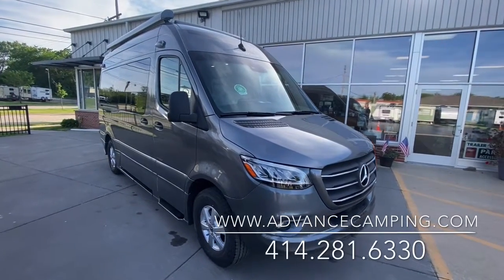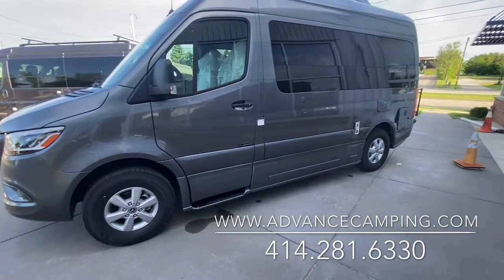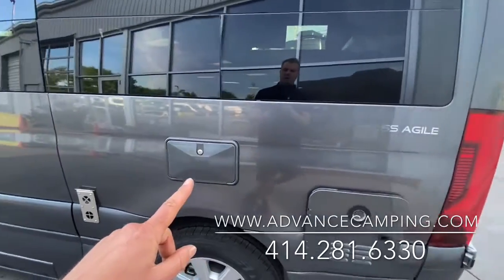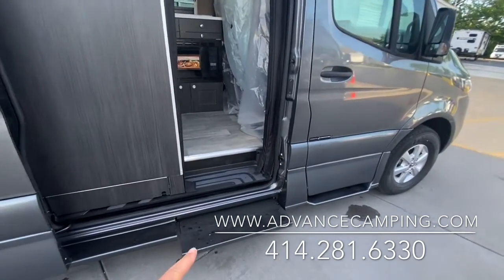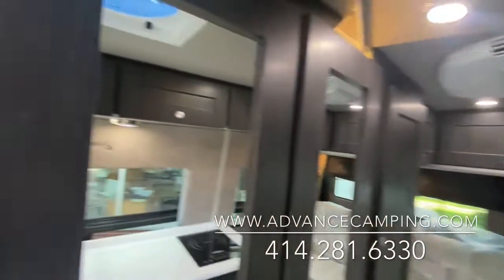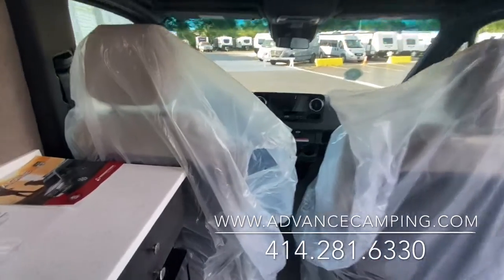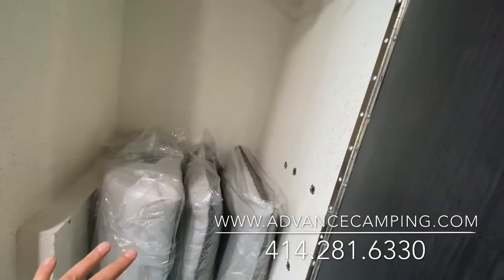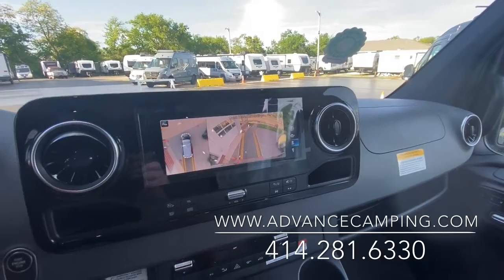2022 Roadtrek SS Agile Mercedes Sprinter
This is a fully loaded 2022 Roadtrek SS Agile.  Features include 10 mbux in dash navigation system, heated seats, power sliding door, power awning, firefly multiplex control screen, lithium batteries, 300 watts of solar, 3000w pure sign wave inverter, beautiful sterling Perl interior, granite exterior, and more!